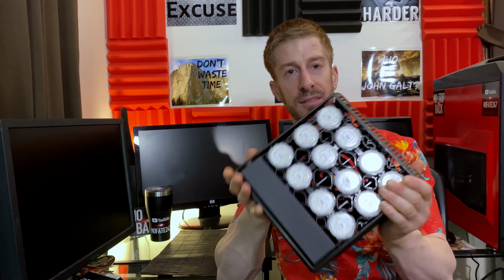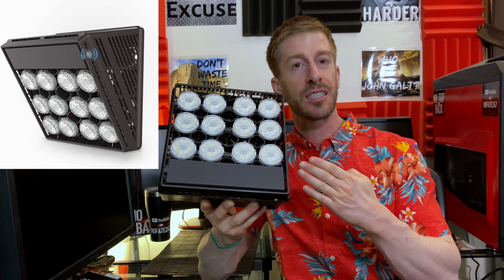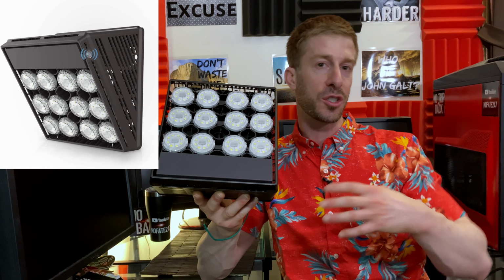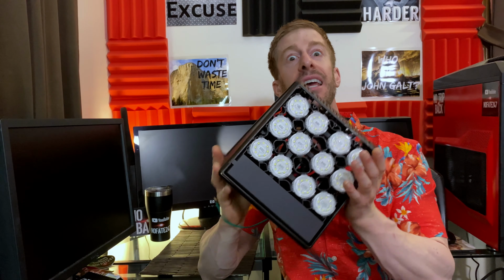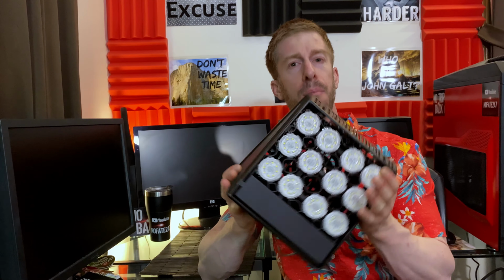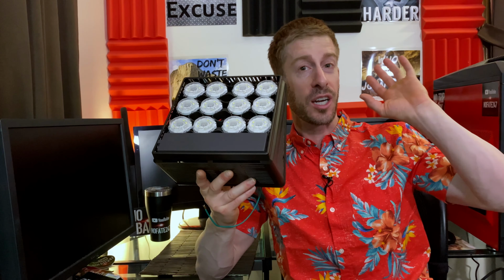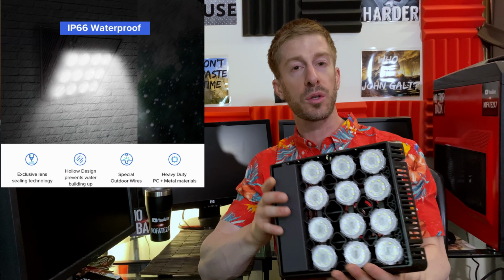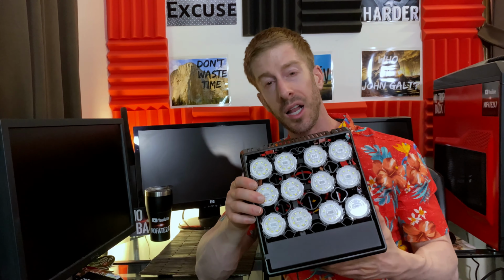Easiest Tip to Improve Home Security 2020 | Sansi LED Dusk til Dawn Wall Light Review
Top easiest and overlooked step on improving your home security

Sansi Wall Light

As the father of 5 year old and toddler, I am dedicated to helping dads be a great father to their children and STILL accomplish their own personal goals. I provide ideas and insights to help you dads save your time, money, and your sanity…. three things that are in short supply for every dad out there.  I’ll also be taking you inside this dad’s tricks, travels, and tribulations as I cover a number of dad related subtopics.